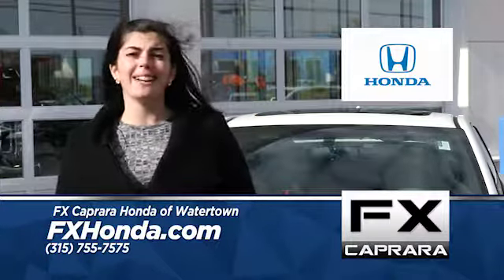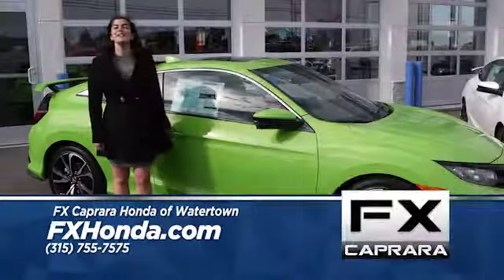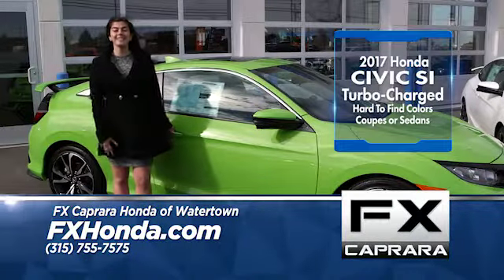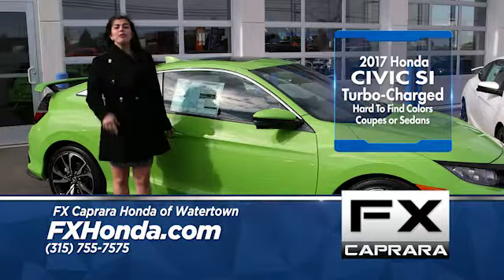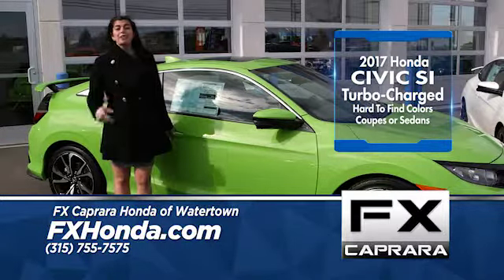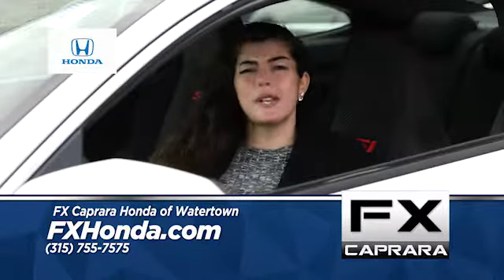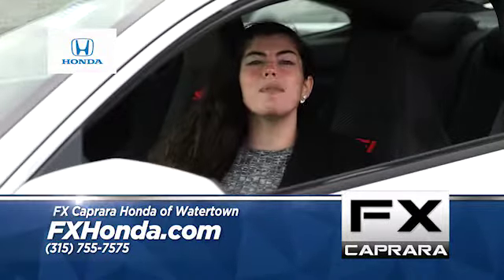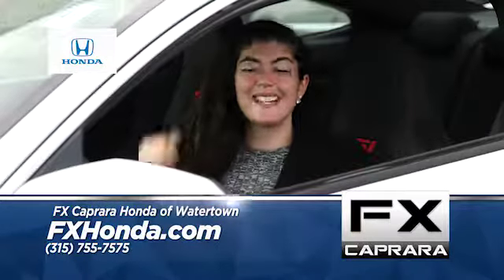FXHonda HardtoFind1 1017